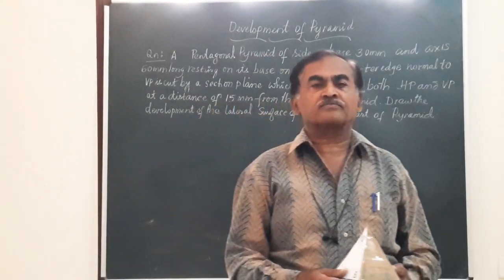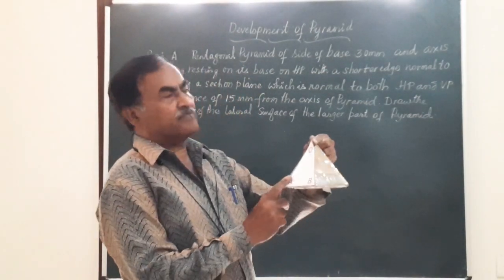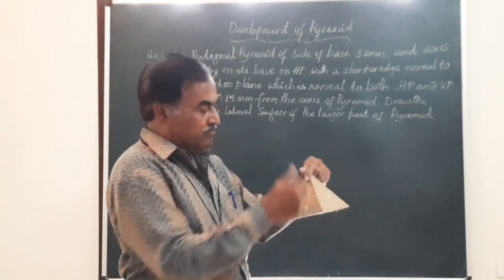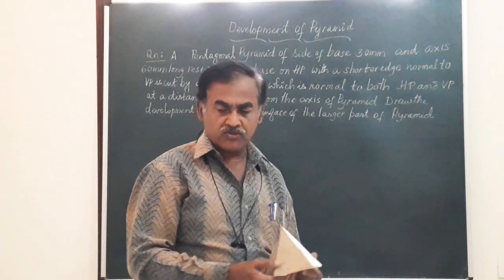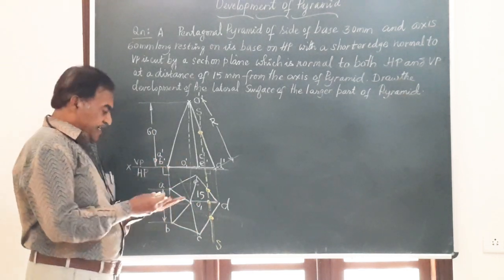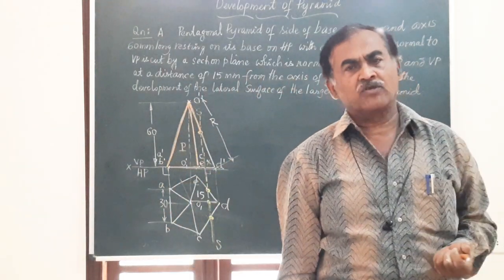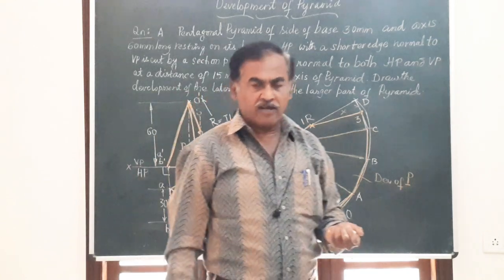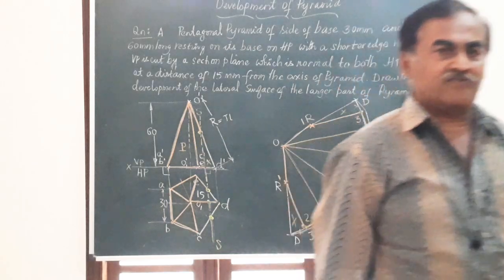DEVELOPMENT OF PENTAGONAL PYRAMID CUT BY SECTION PLANE WHICH IS NORMAL TO BOTH HP AND VP